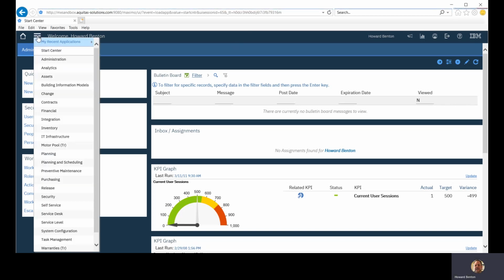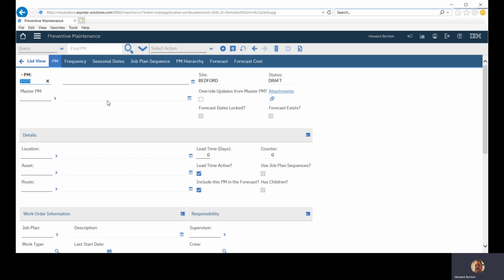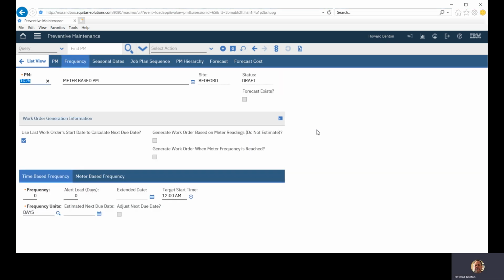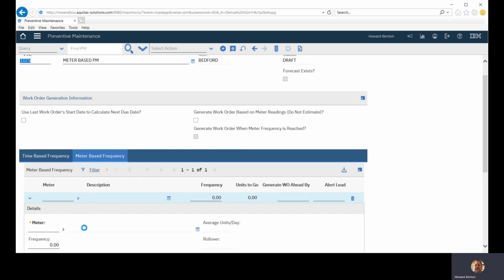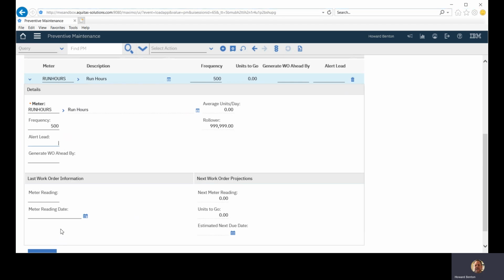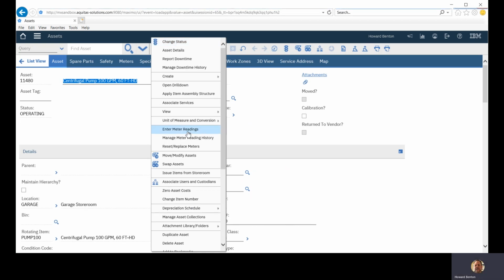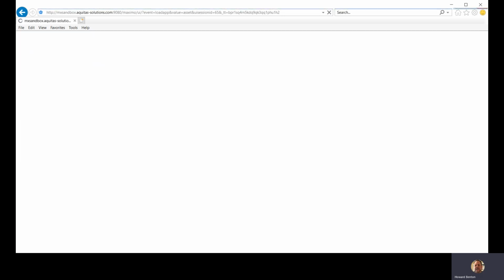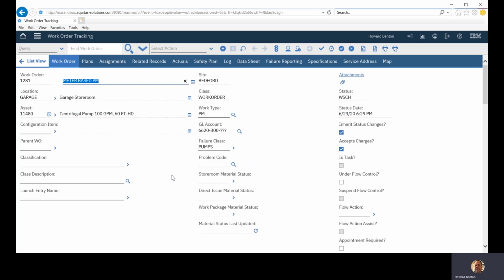Meter-Based PM Records in Maximo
This tutorial demonstrates how to create meter-based PM records in Maximo.